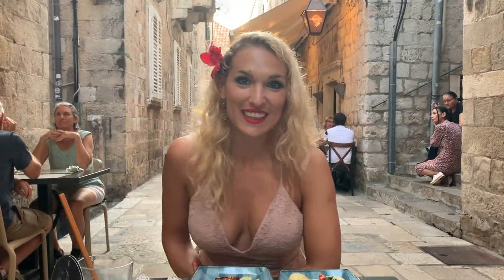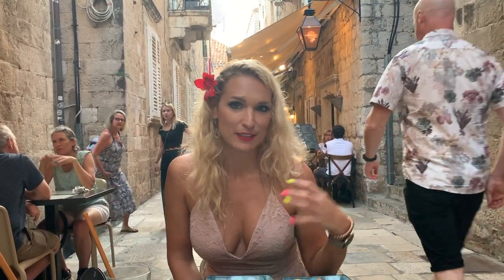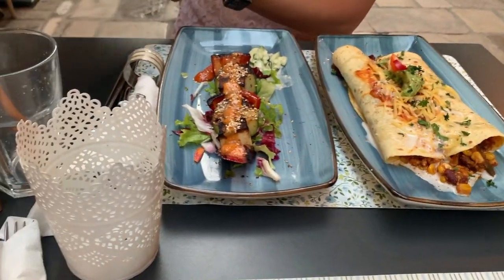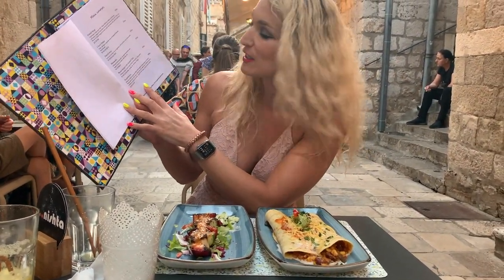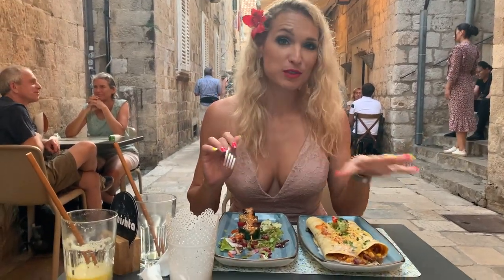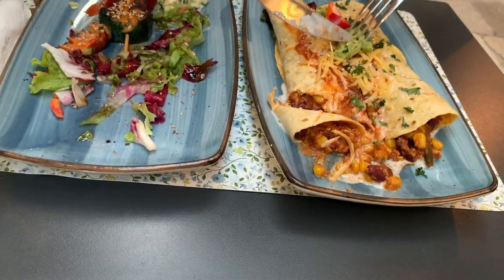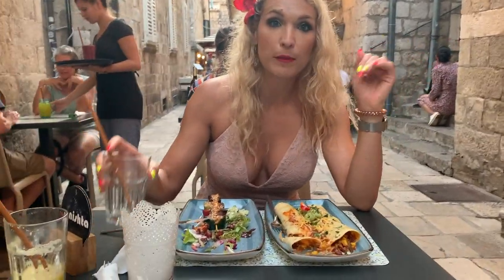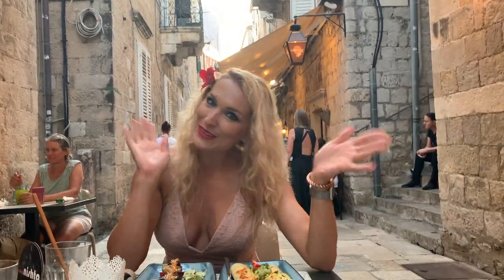Best Vegan Food In Dubrovnik, Croatia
When you find something amazing you want more and more of it.
Nishta is such an amazing 100% vegan restaurant in the center of Old Town Dubrovnik.
I have enjoyed every bite... and cannot wait to come back again.
Yum!!